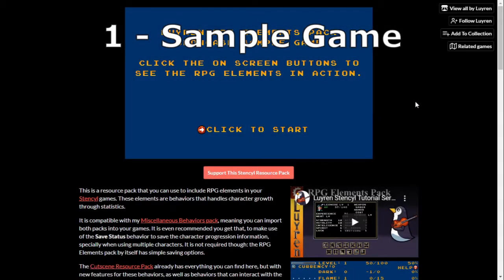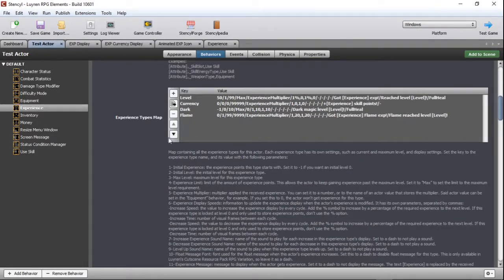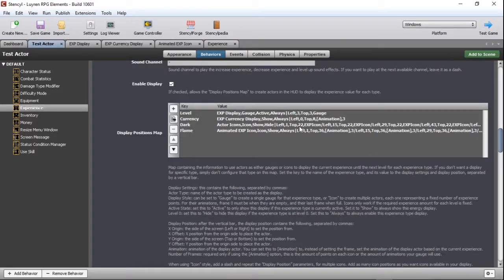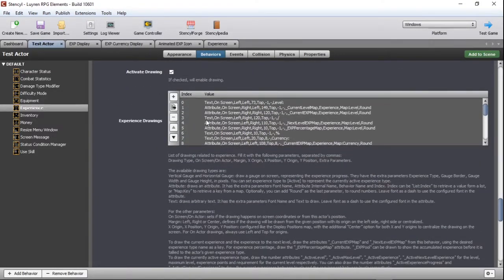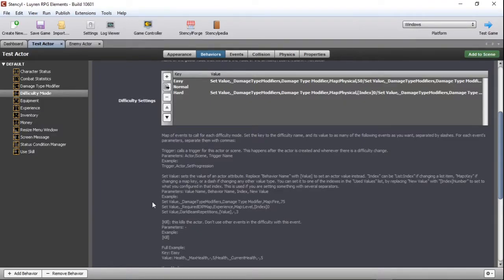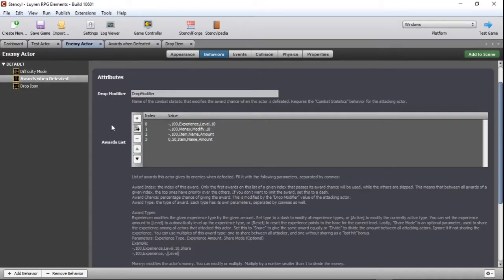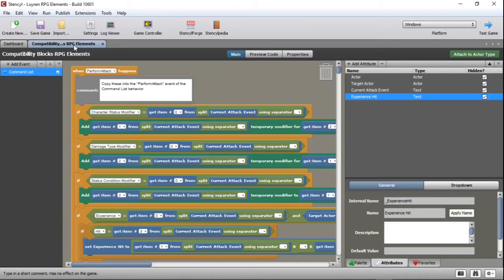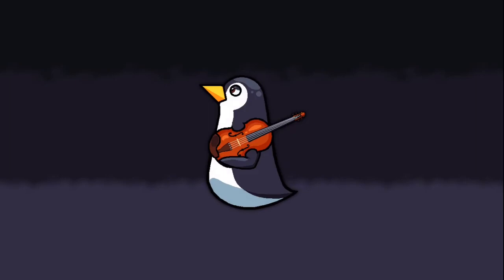Luyren Stencyl Resource Pack Update #1 - RPG Elements and Simple Text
This is an update video for my RPG Elements resource pack. The Experience behavior has been overhauled, a few behaviors added, and this rendered my previous video on the RPG Elements pack obsolete in a few parts. This complements the old tutorial video, explaining the new changes.

Timestamps:
0:00 Intro
1:06 Sample Game
2:08 Experience
08:42 Difficulty Mode
9:36 Use Skill
10:12 Awards when Defeated and Drop Items
12:50 Compatibility Blocks
13:17 Simple Text Display
14:56 Outro